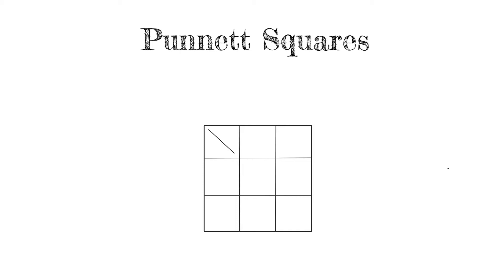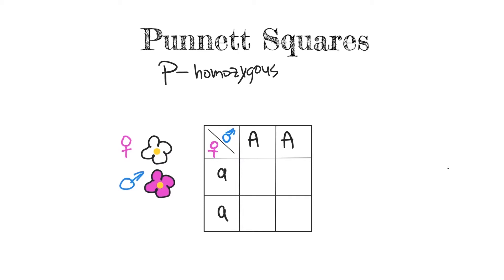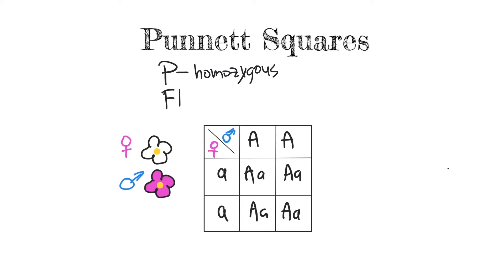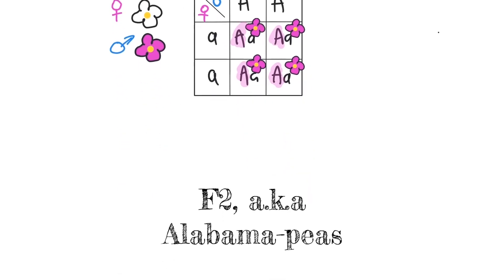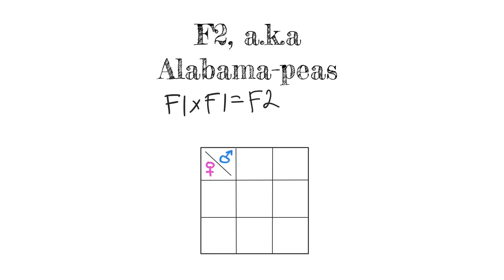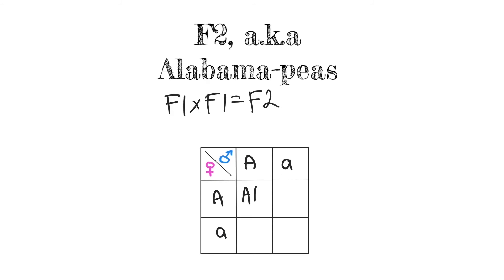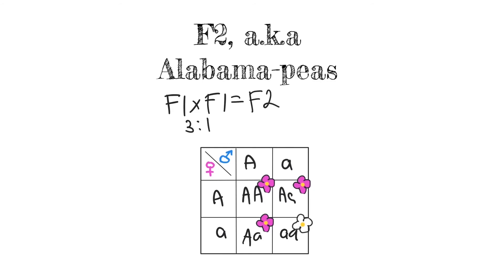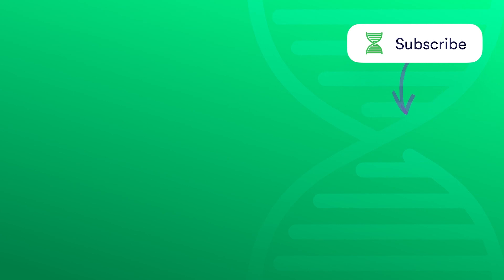GeeklyHub Punnett Squares: How to Predict Offspring Features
Hi there and welcome to GeeklyEDU by GeeklyHub Biology! In this video we will look at basic Punnett Squares. They are used to check the probability of an offspring to have its parents' traits. We will check the influence of dominant and recessive alleles in breeding.